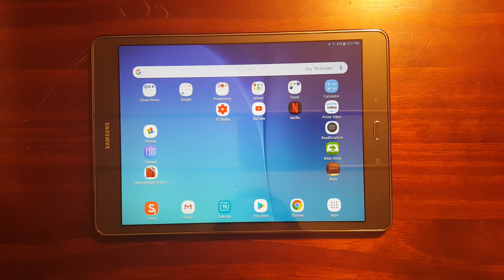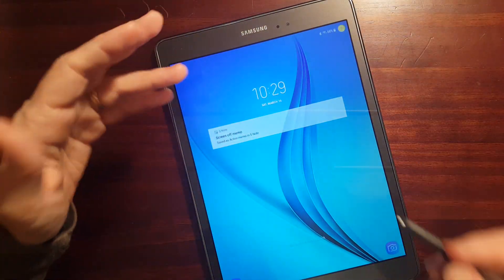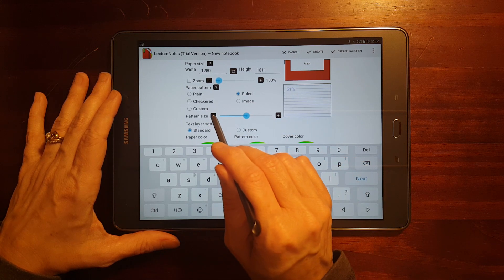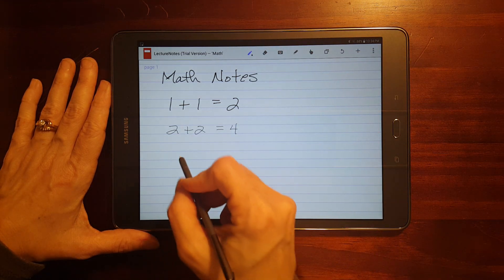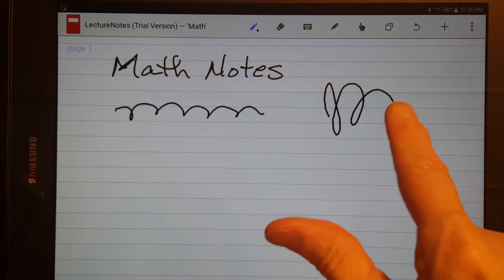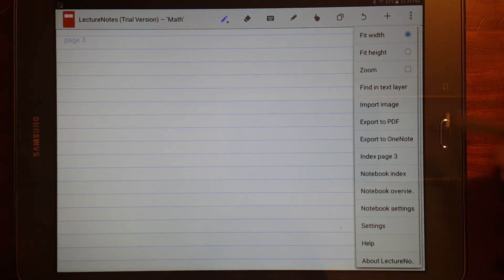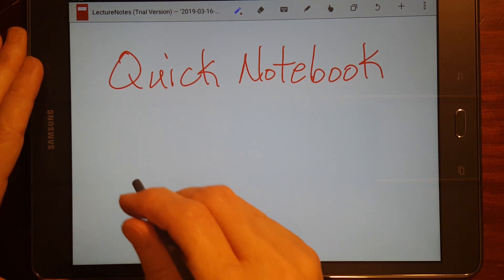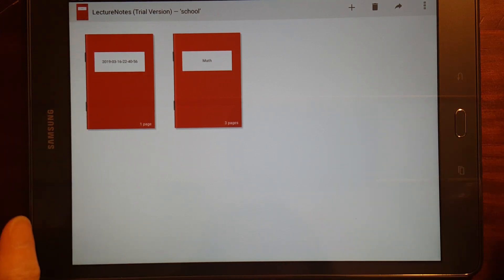Lecture Notes & Galaxy Tab A with S pen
This is the second in a series of videos where I take a look at the features of a note taking app on the Samsung Galaxy Tab A with S pen. The app is Lecture Notes.